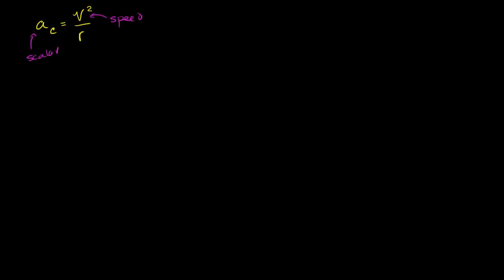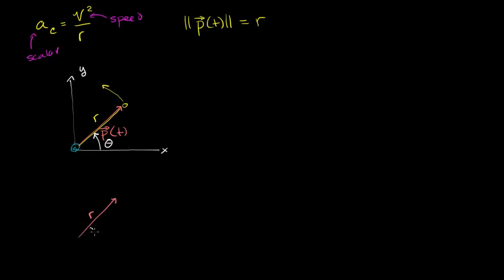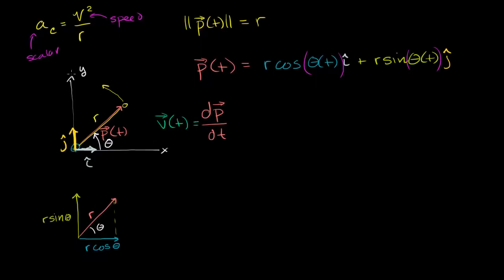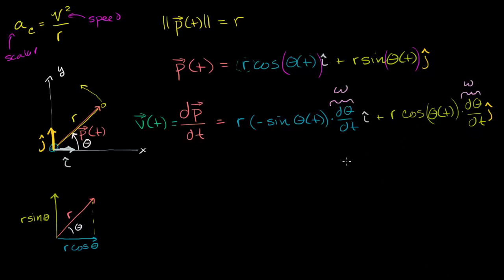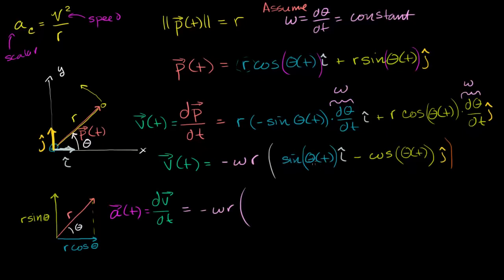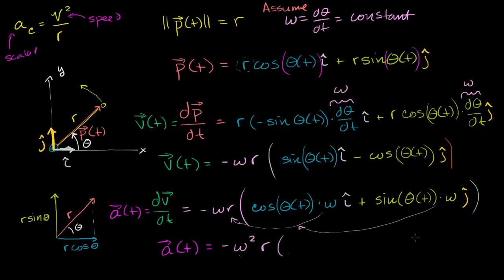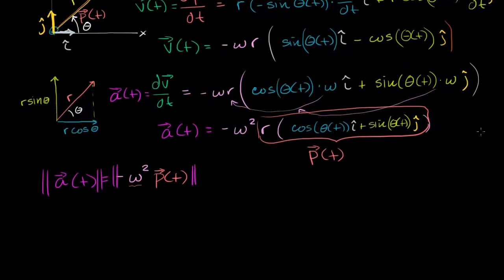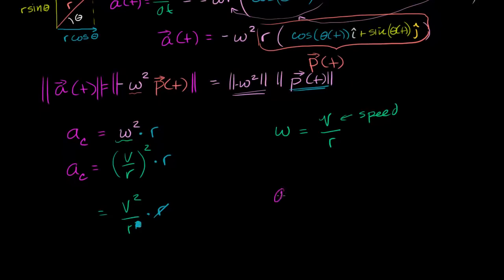Physics Centripetal force and gravitation - Calculus proof of centripetal acceleration formula